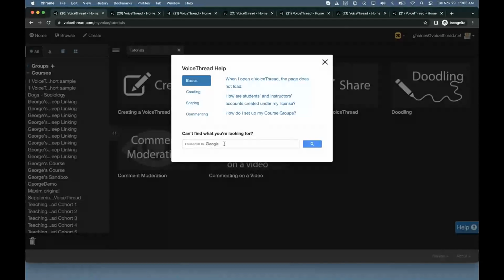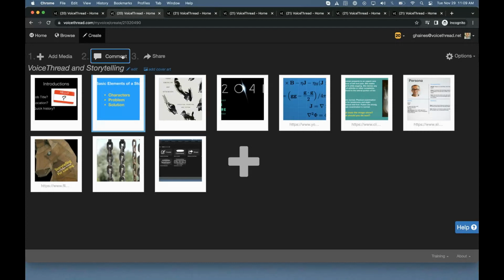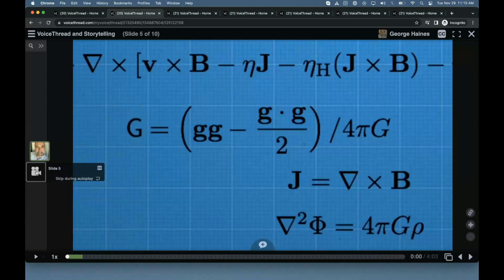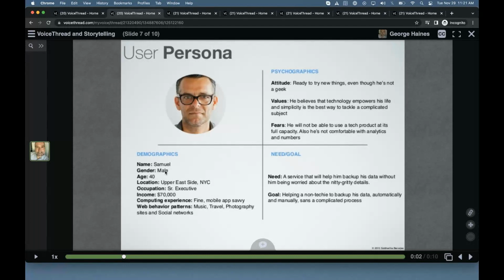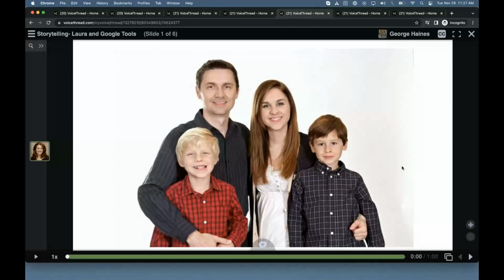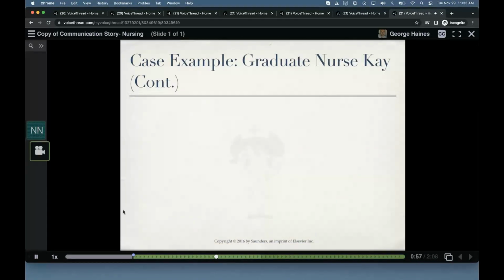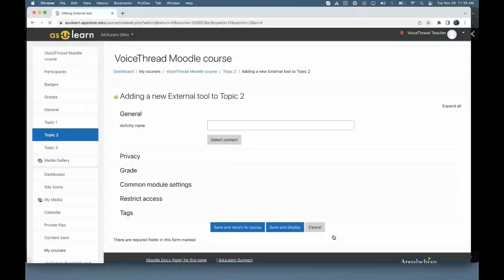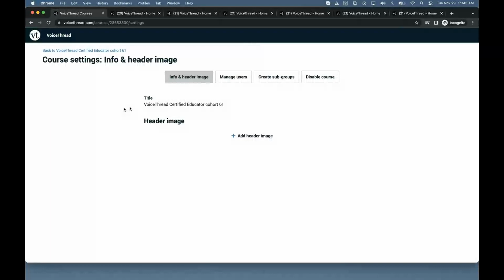VoiceThread and Storytelling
George, an Instructional Designer and Online Educator at VoiceThread, wishes for you to gather around while he weaves a VoiceThread tale full of action and suspense.

Hope you enjoy these VT storytelling concepts and ideas that we hope can inspire new and inventive ways to engage your students.

-Appalachian State University, Academic Technologies